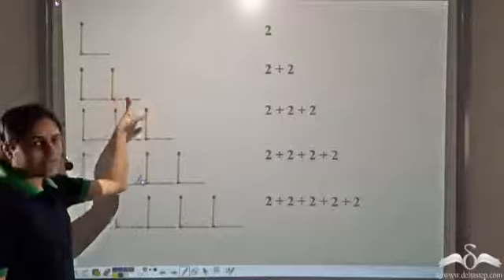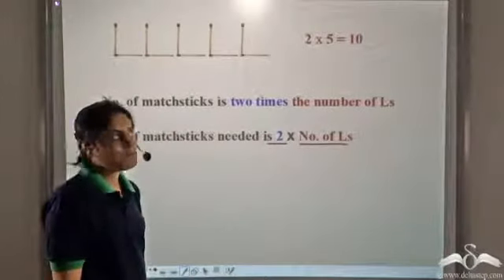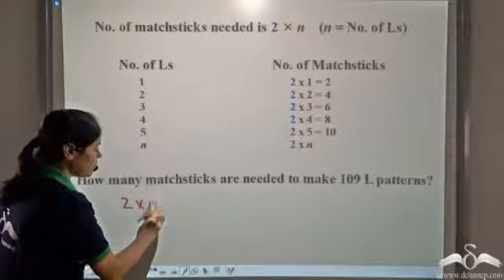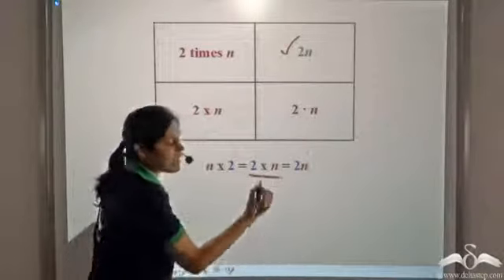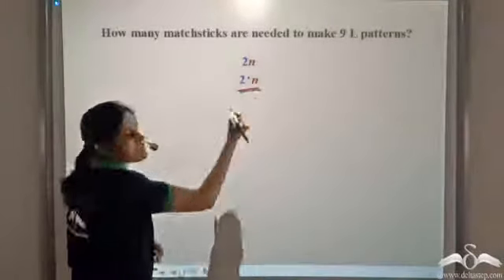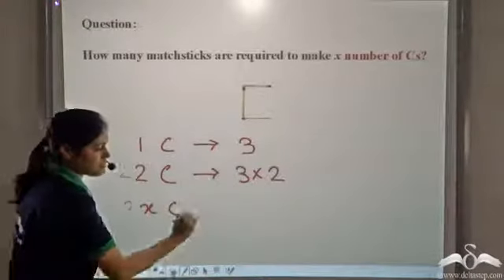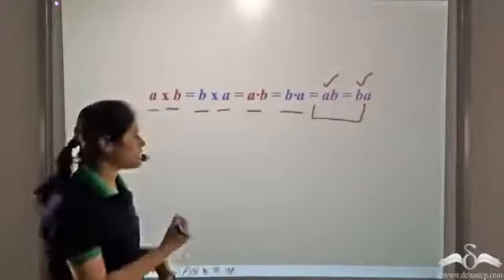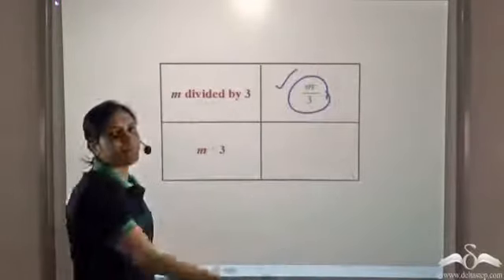How to use variables | Algebra | Class 7 | ICSE | CBSE